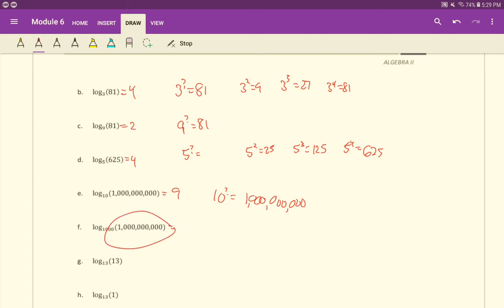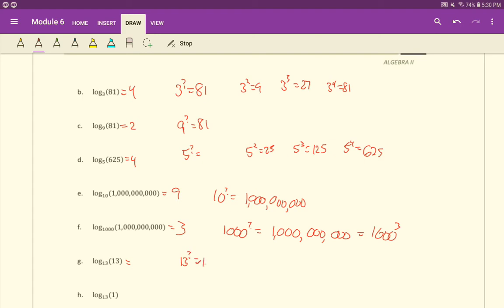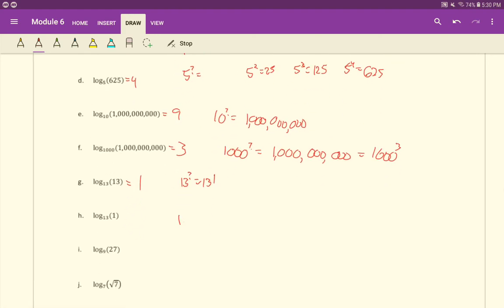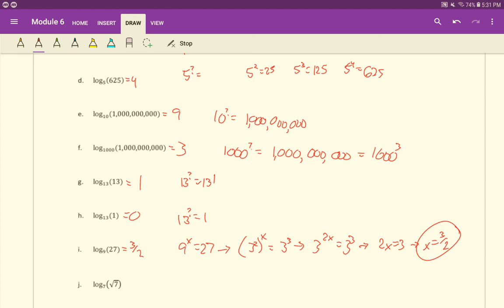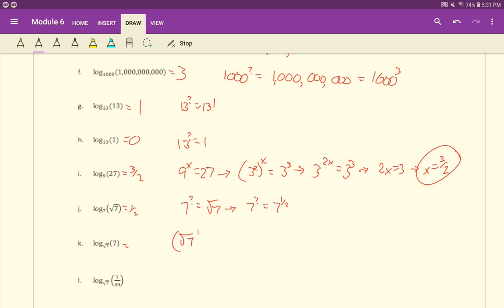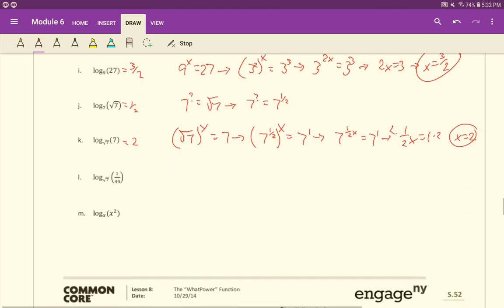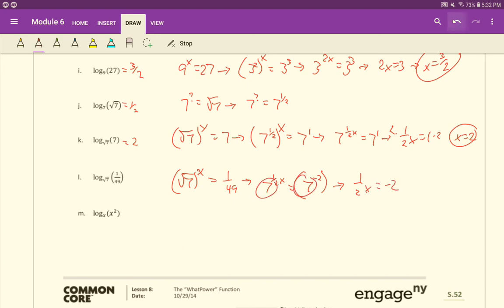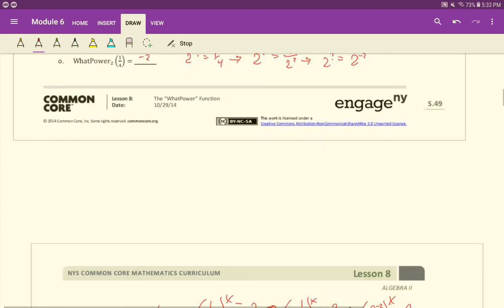Mod 6 L1 Exercises 10f-10m